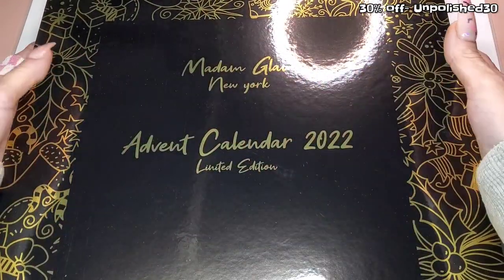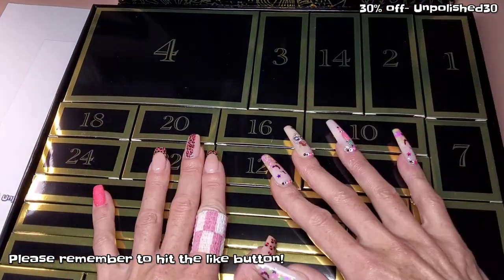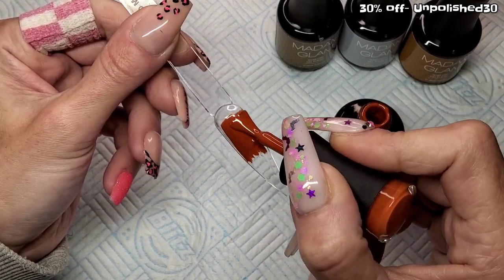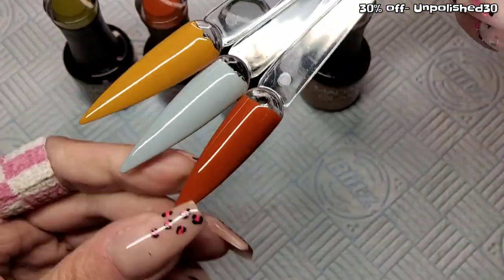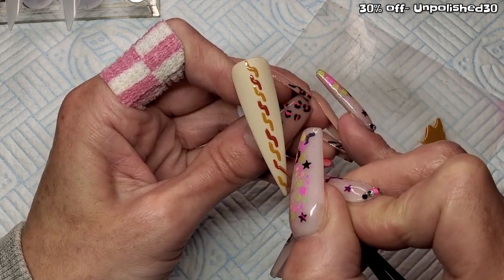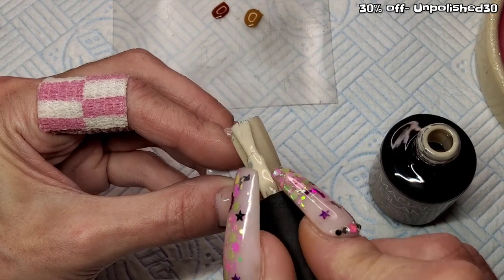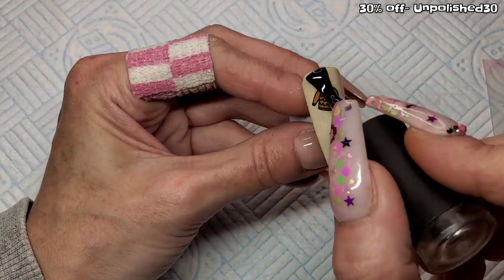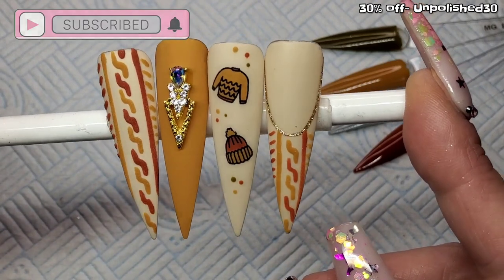AUTUMN NAIL ART! | NEW SANCTUARY COLLECTION & 2022 ADVENT CALENDAR SNEAK PEAK!! | MADAM GLAM 🫣